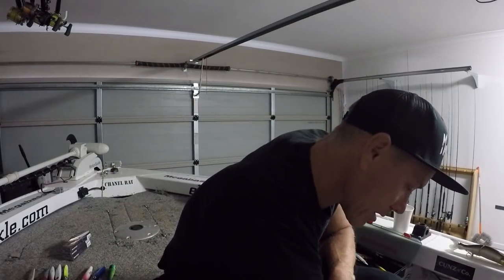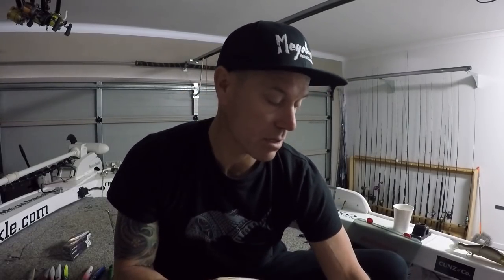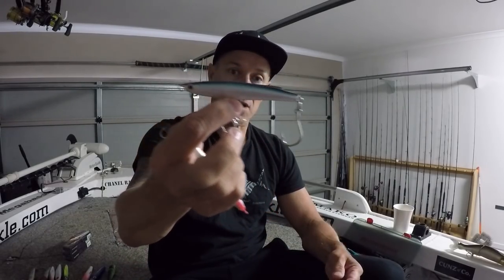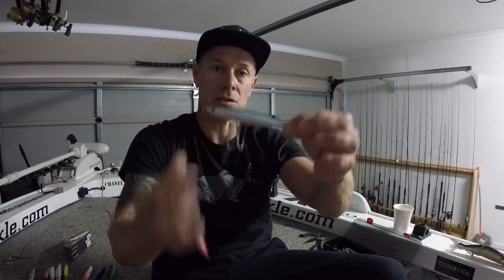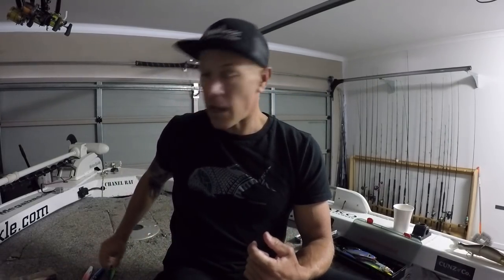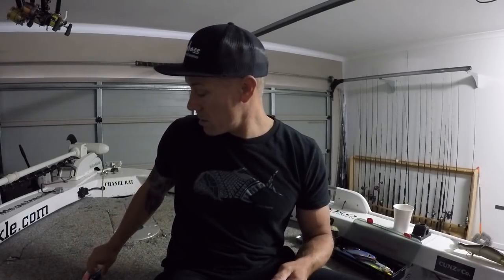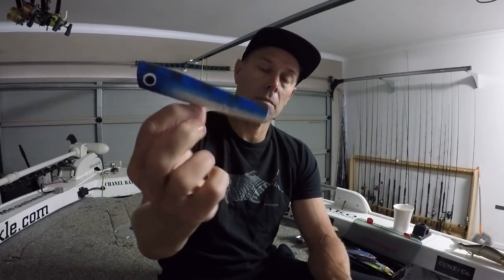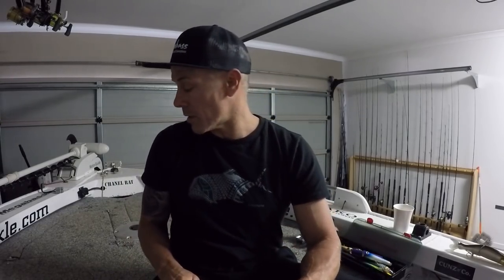Inshore Lure Selection for Oman - Insane Light Tackle Fishing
Everyone goes to Oman for the GT's - but DO NOT forget the other casting opportunities which are crazy good.  Here is a run down on what's on offer and the lures to target them on.